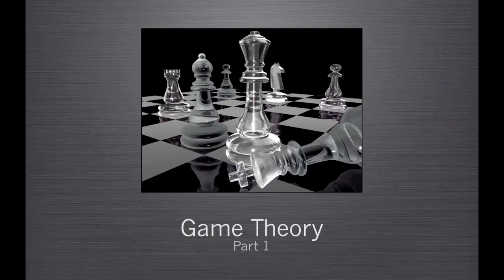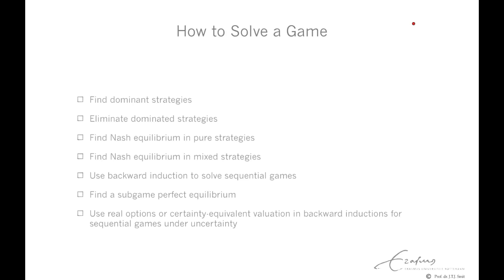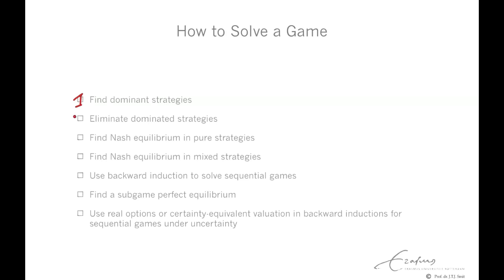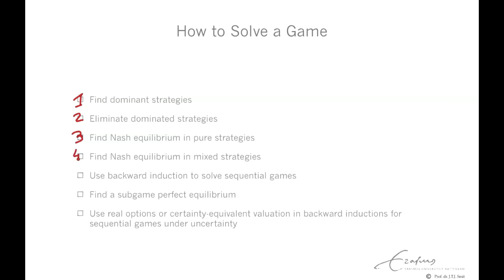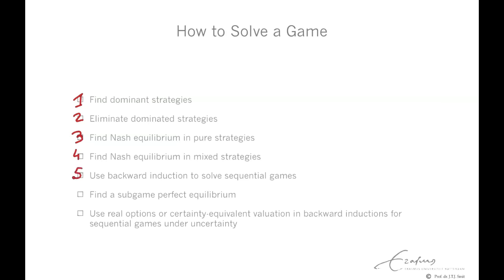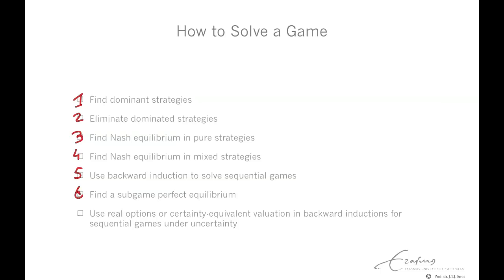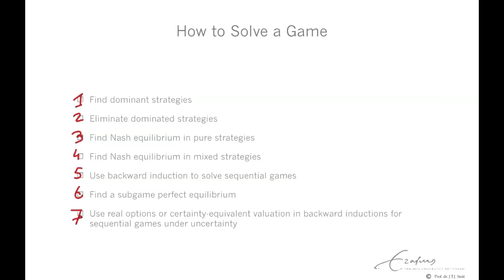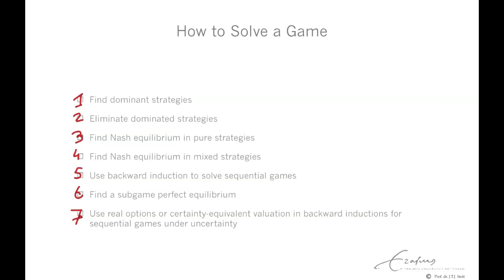Game theory 1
Webcast of Prof. dr. J.T.J. Smit about Game Theory.